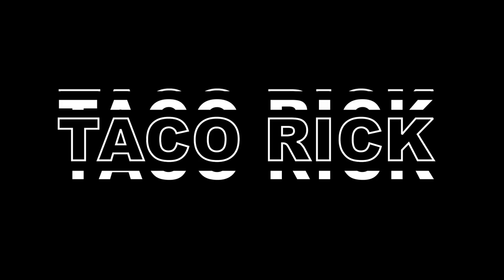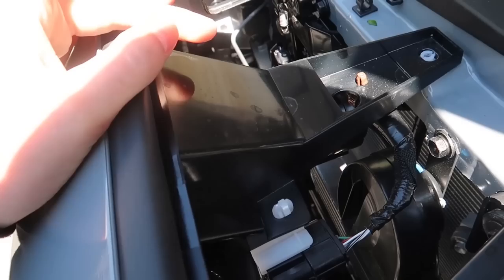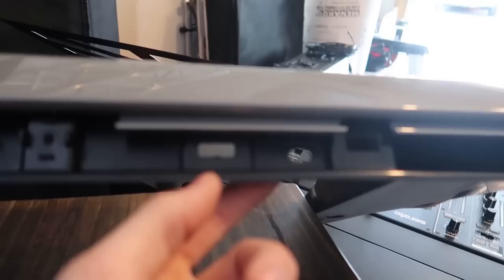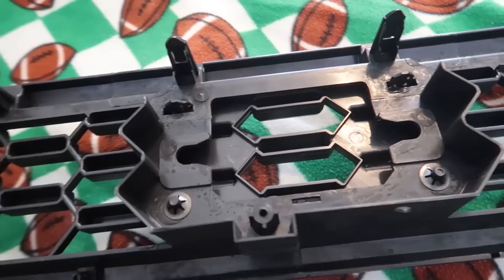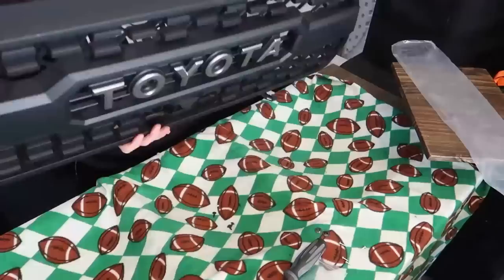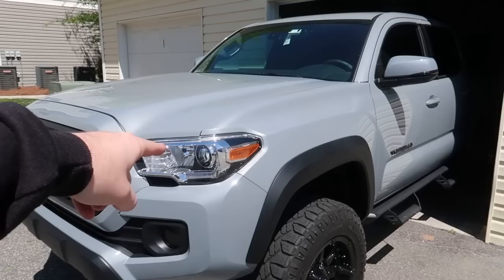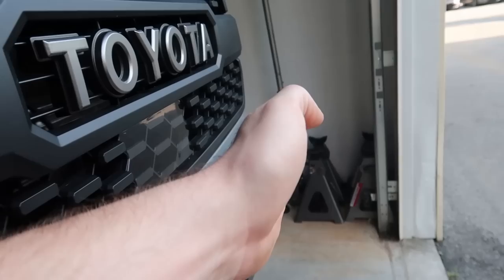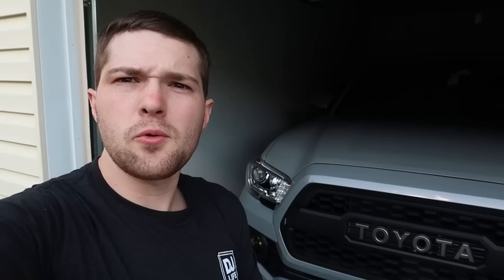TRD Pro Grill Install on the 2020 Tacoma Off Road (with Sensor)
In today's video I go through the process of installing an aftermarket knock off trd pro grill on the 2020 tacoma trd off road premium